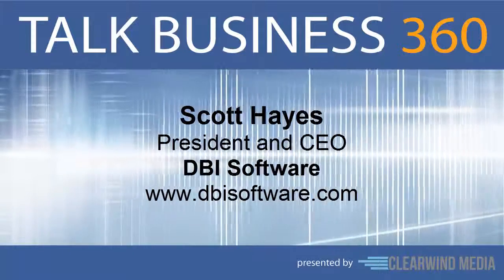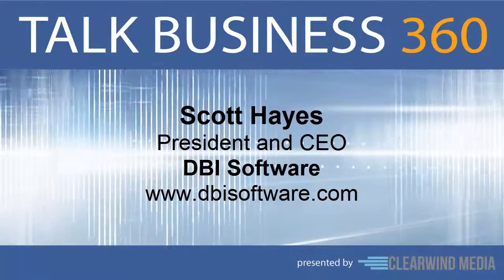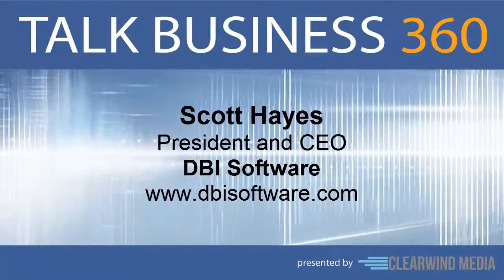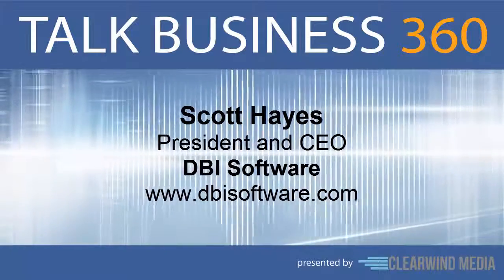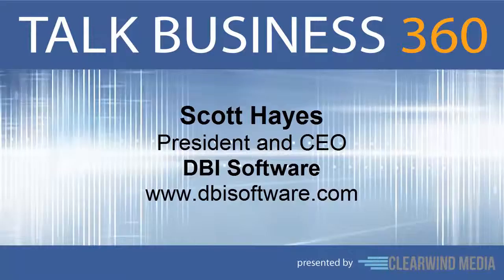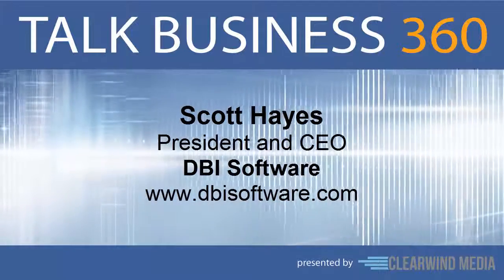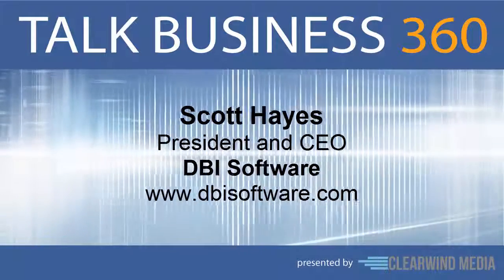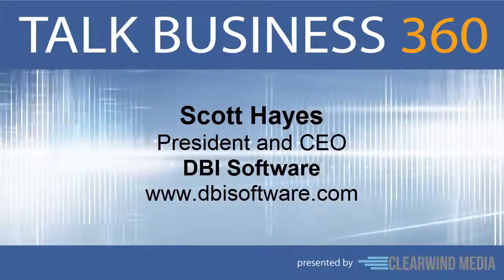TALK BUSINESS 360 Interview with DBI Software